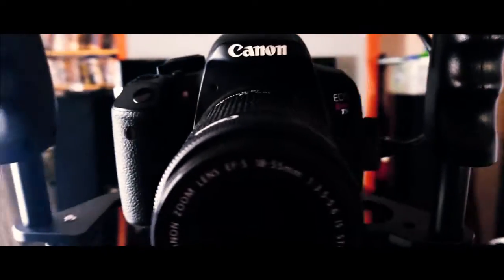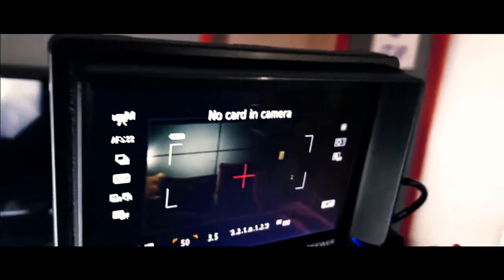Studio Update/Tour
Taking a quick look through my new YouTube setup.